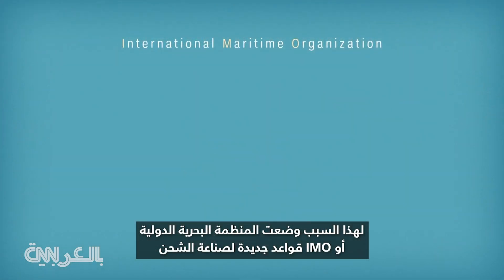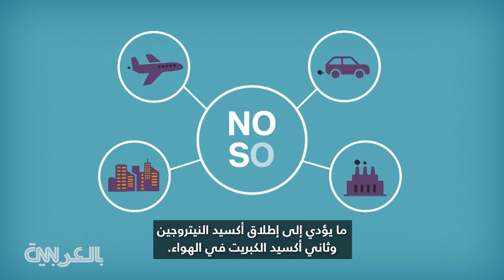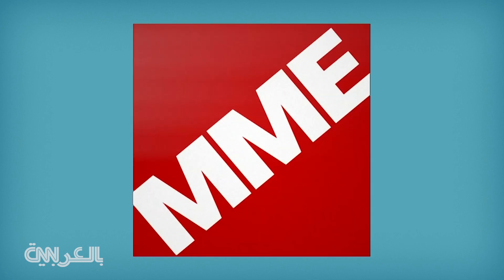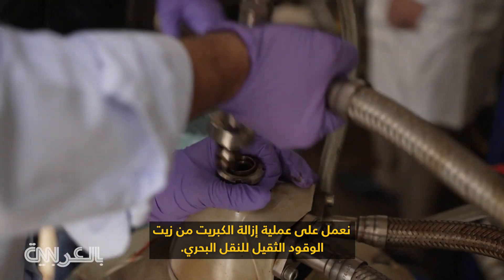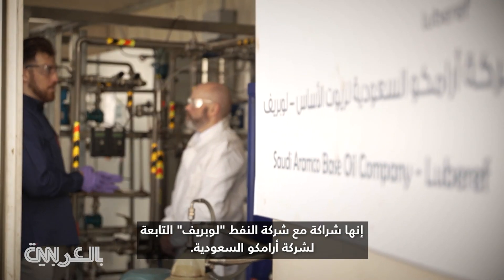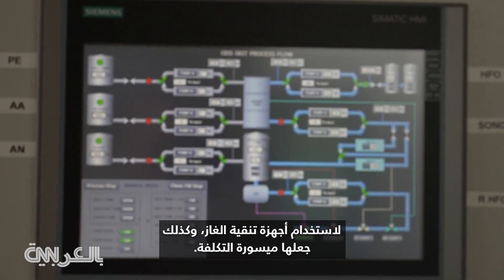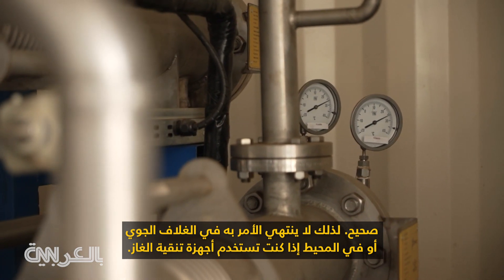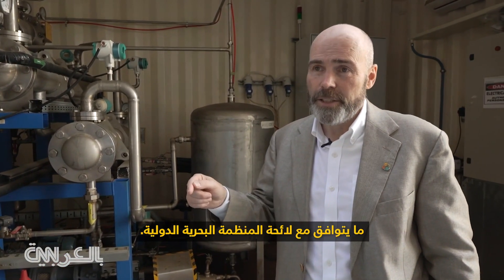جامعة الملك عبدالله للعلوم والتقنية في السعودية تتوصل لحل مشكلة انبعاثات وقود الشحن البحري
يمثّل النقل البحري أكثر من 3٪ من انبعاثات غازات الاحتباس الحراري العالمية، وهو ما يعادل حوالي ثلث الانبعاثات المحليّة للهند. لهذا السبب وضعت المنظمة البحرية الدولية أو IMO قواعد جديدة لصناعة الشحن لخفض انبعاثات الكربون وتقليل تلوث الهواء. وللمساعدة في تحقيق هذه الأهداف الصديقة للبيئة، تتطلع جامعة الملك عبدالله للعلوم والتقنية في المملكة العربية السعودية إلى تطوير أنواع وقود أكثر استدامة للشحن البحري.